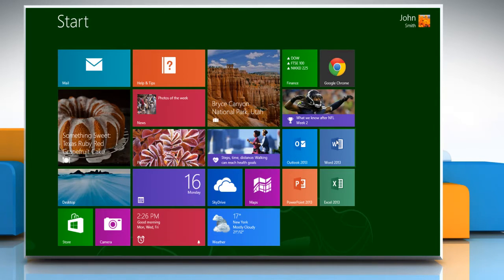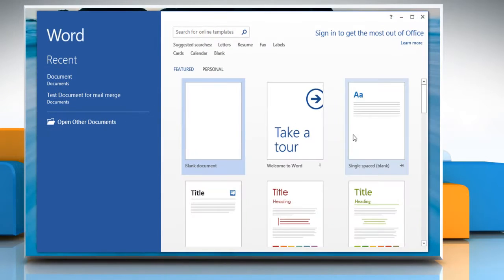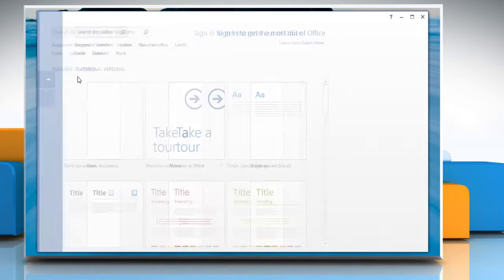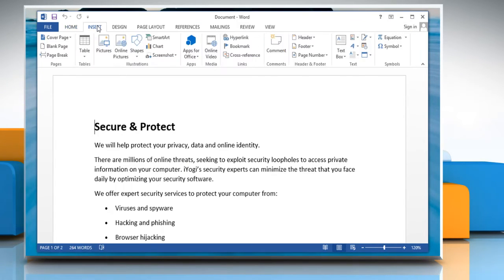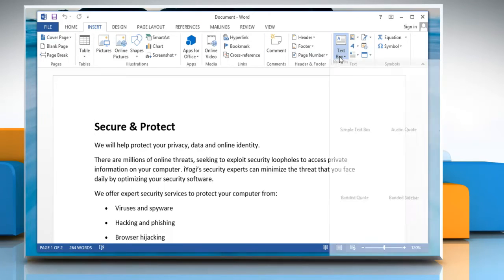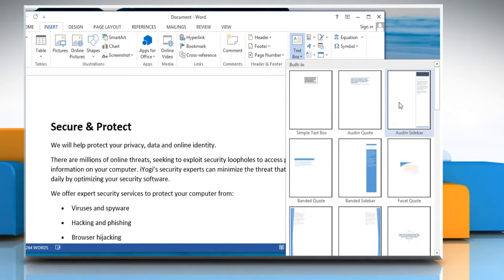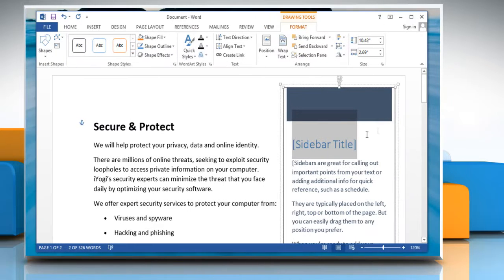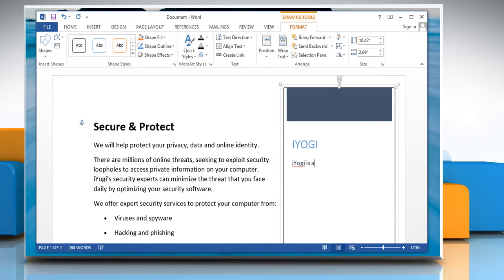How to make a text box in a Microsoft® Word 2013 document on Windows® 8.1 PC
If you wish to make a text box in a Microsoft® Word 2013 document on a Windows® 8.1-based PC, then follow the easy steps shown in this video.